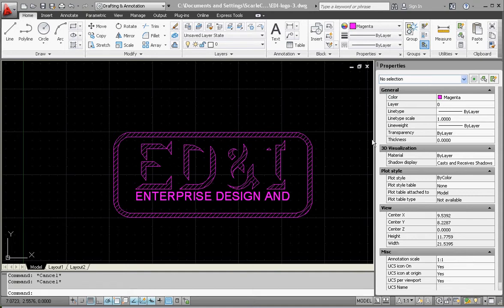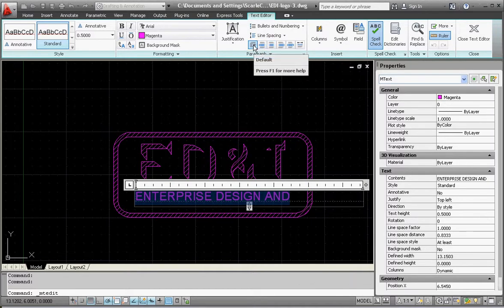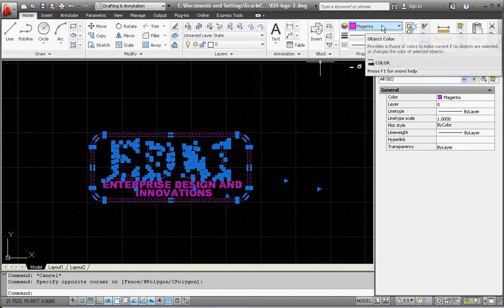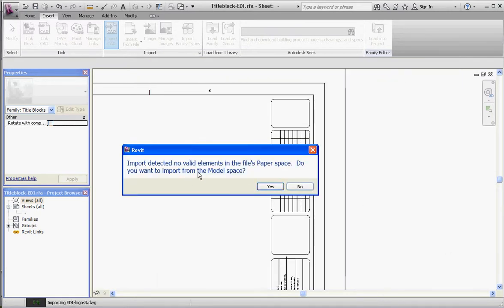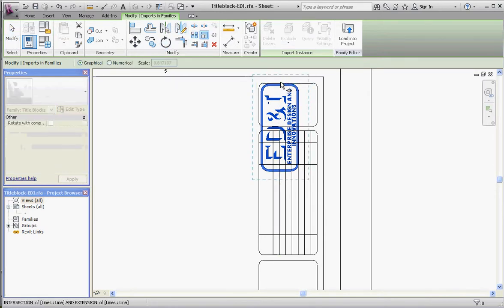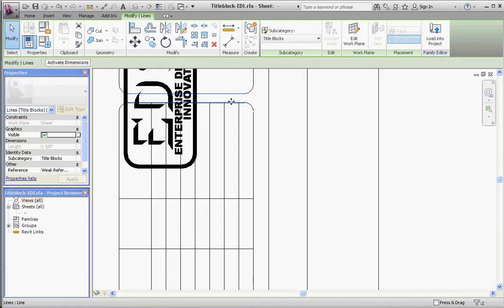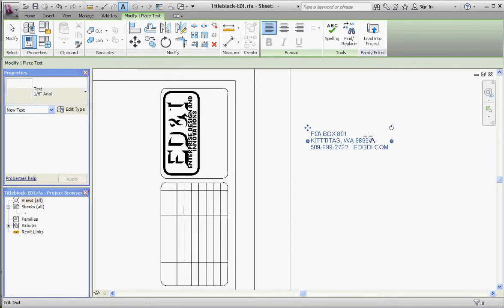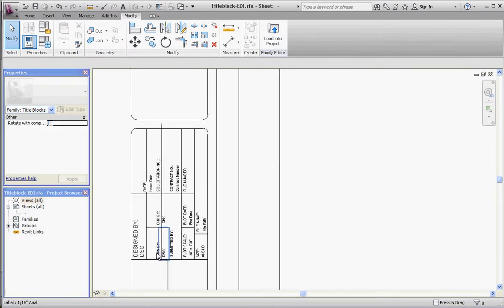Revit - Titleblocks Part 9, Inserting AutoCAD Logos into Revit Titleblock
This video finishes describing how to design a logo in AutoCAD and inserting it into your Revit titleblock template file for use in various Revit projects.

Tutorial for IET 161, Architectural CAD class in Central Washington University's Construction Management Program. February 20, 2012.